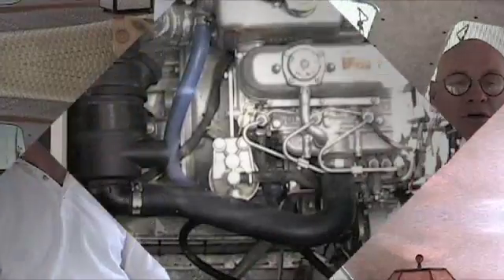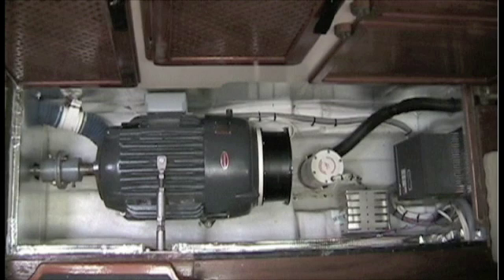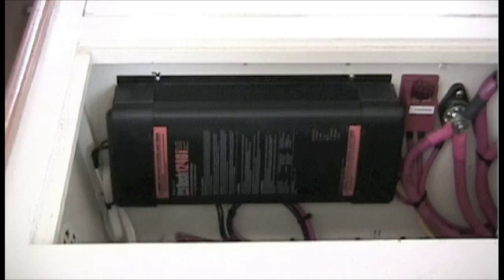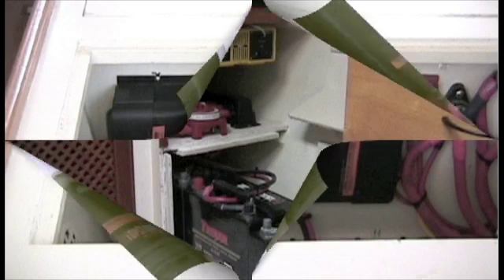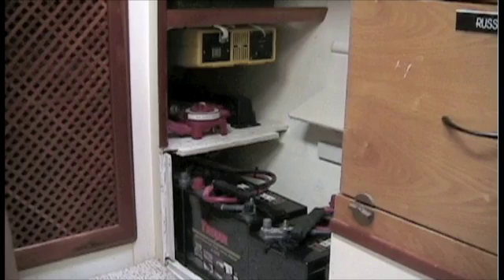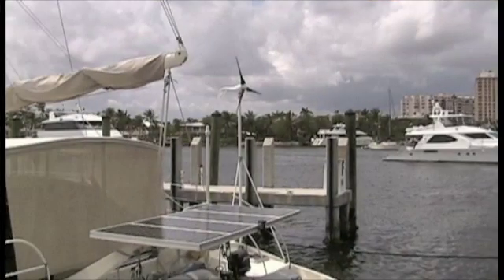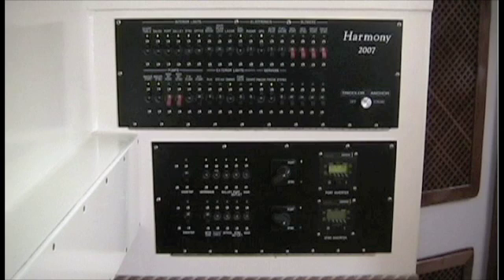Harmony's Electric Propulsion System Pt. 1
A simple and short explanation of the design and equipment used to electrically power a cruising catamaran while decreasing fossil fuels